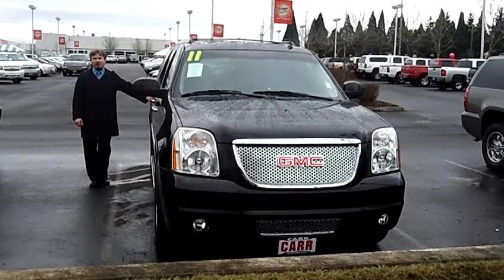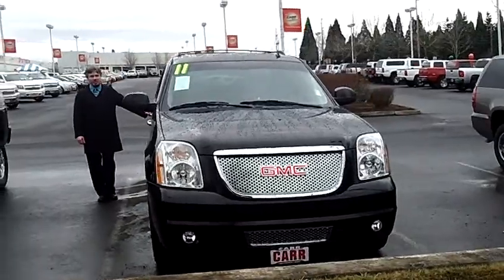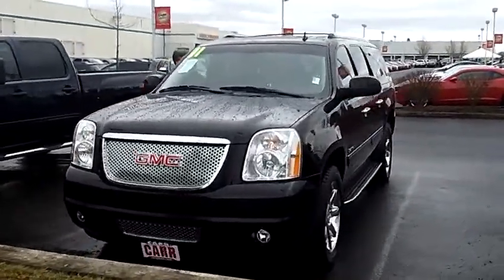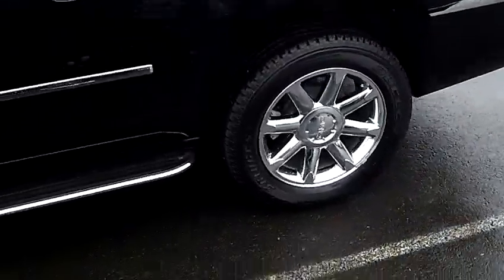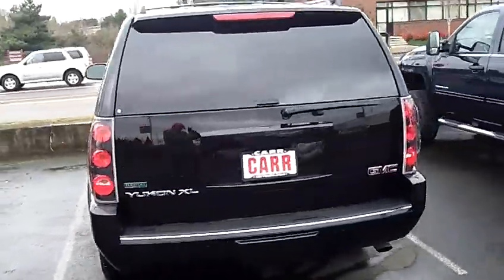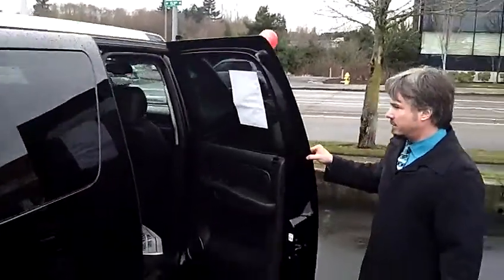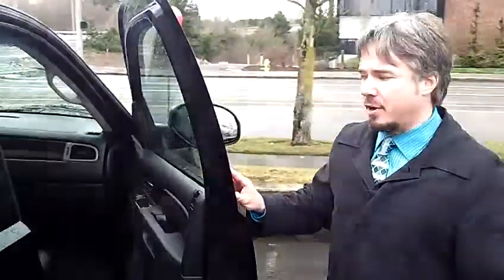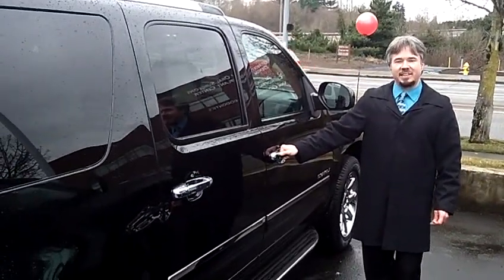2011 GMC YUKON XL DENALI (STK# CP2065).MP4